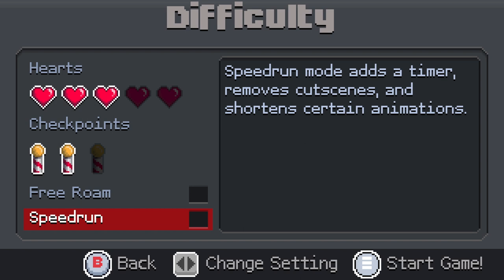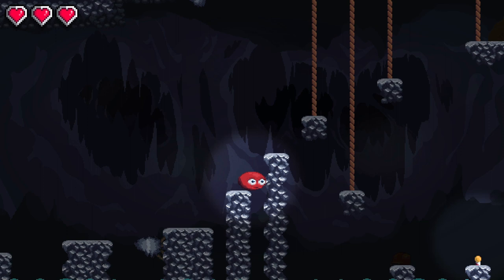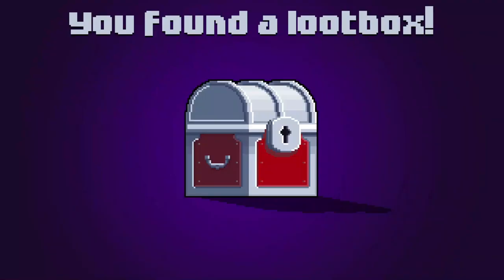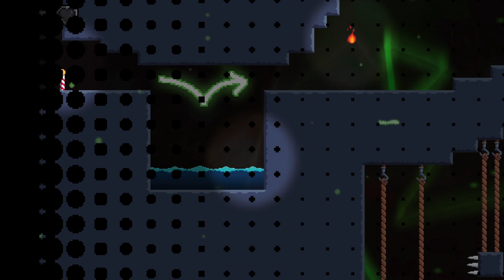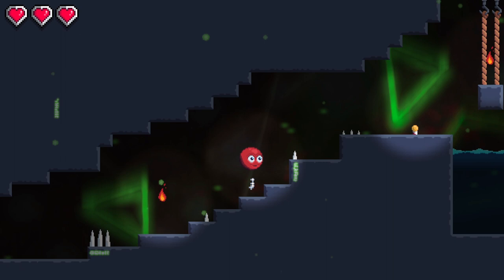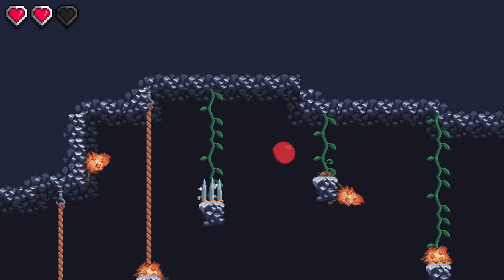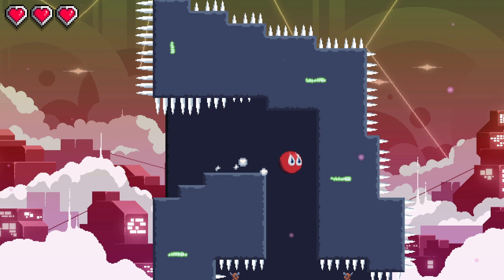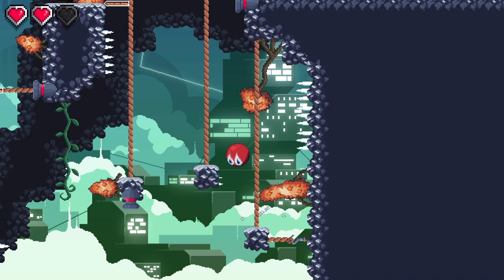Lootbox Lyfe + Review